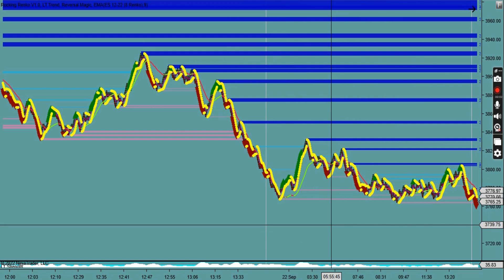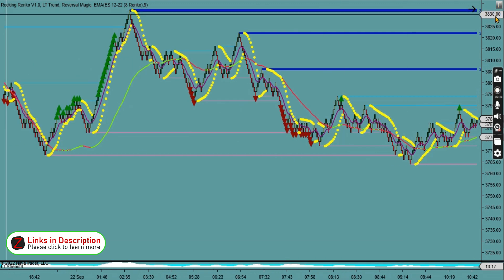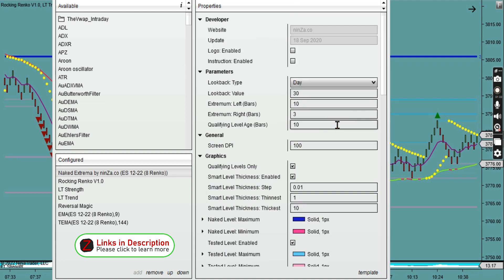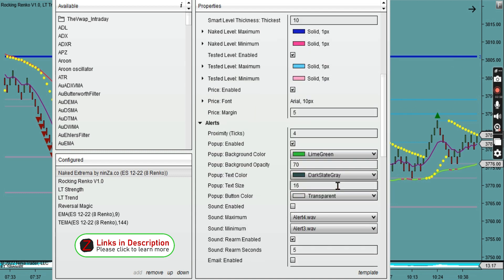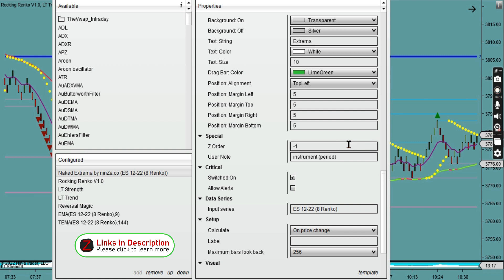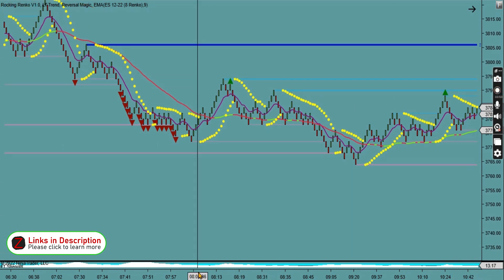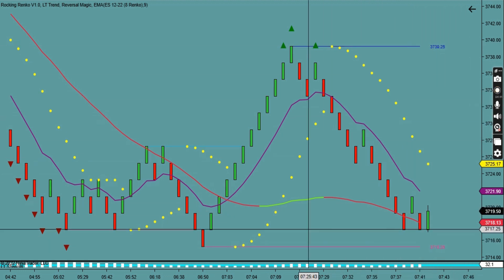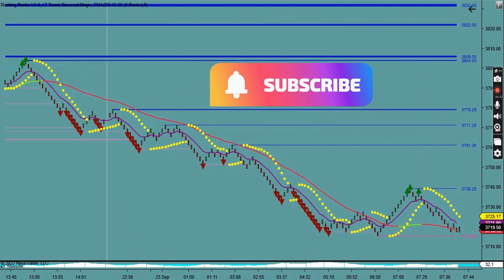[NinjaTrader 8] Market Extremes Indicator